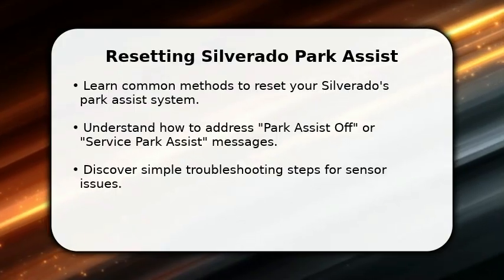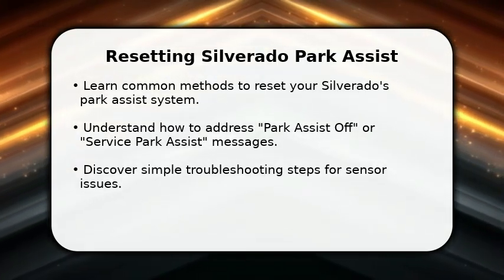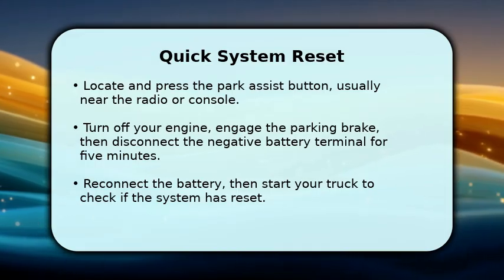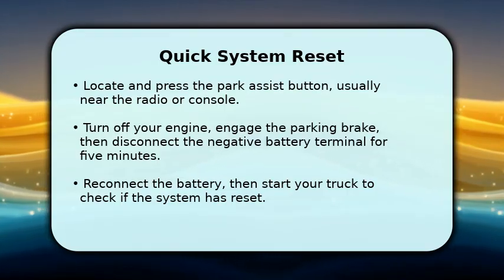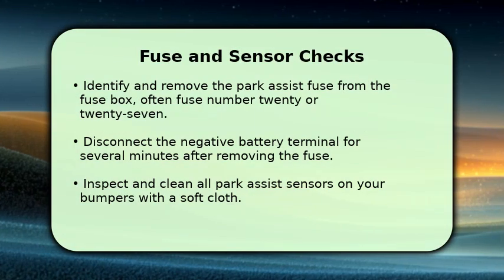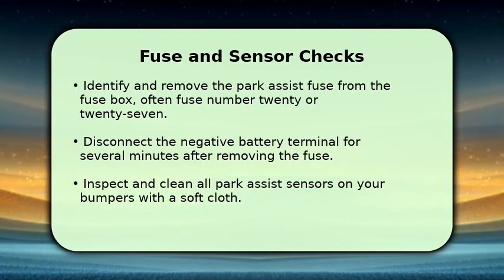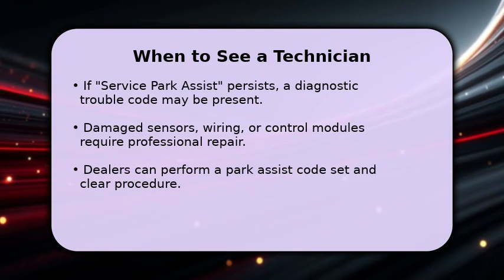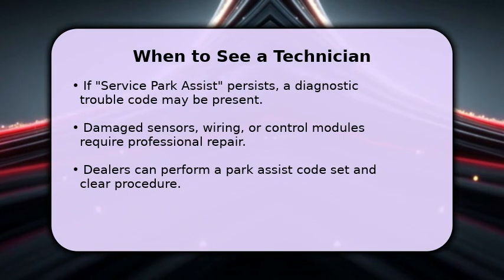How to Reset Park Assist on Silverado (Full Guide)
▸ (a) Are you experiencing issues with your Chevrolet Silverado's Park Assist system? This video provides a step-by-step guide on how to reset the system, troubleshoot common problems, and prevent future issues. Our expert technicians will walk you through the process, making it easy to understand and follow along.